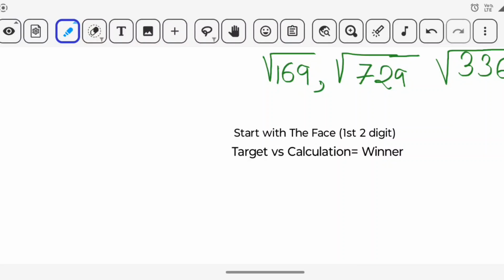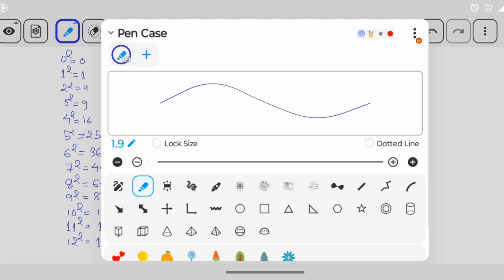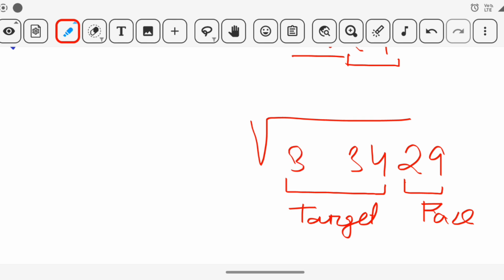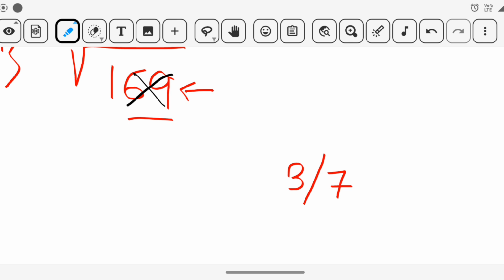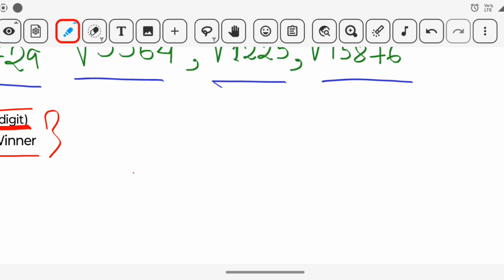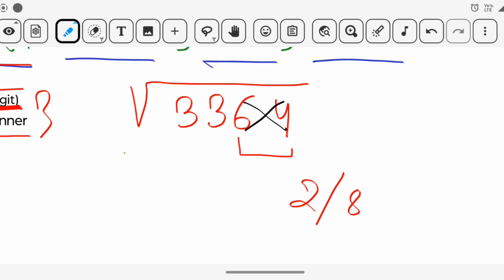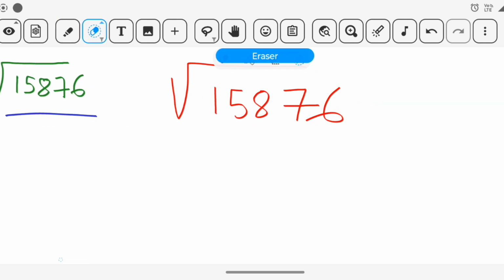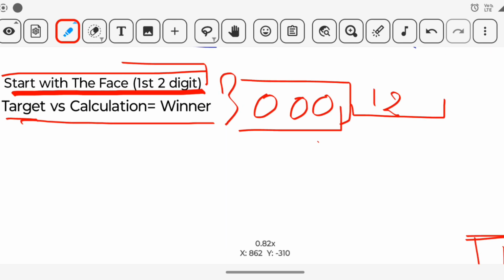Calculate Square Root of Any Number within 3 Seconds| USA Maths Olympiad| usa uk | Maths Tricks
This video explains the unique way to Calculate the Square Root of any number under 3 Seconds. This will help students to Perform better in USA Maths Olympiad and Harvard Entrance exam Questions along with Digital SAT Exam USA